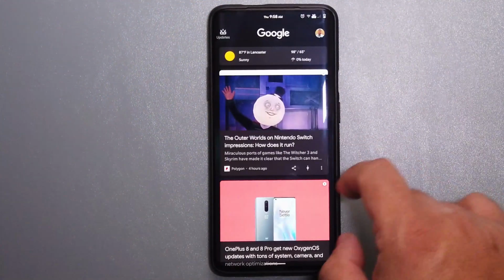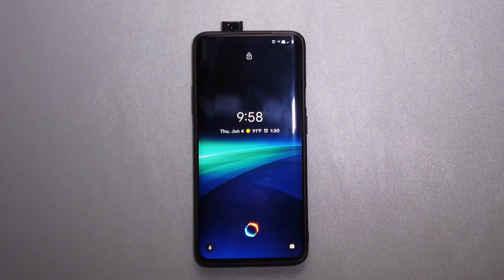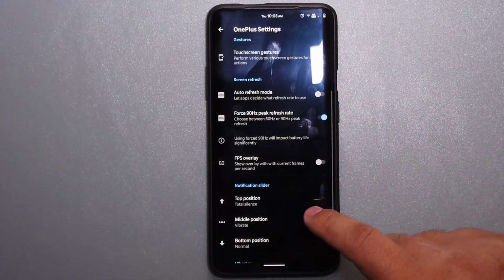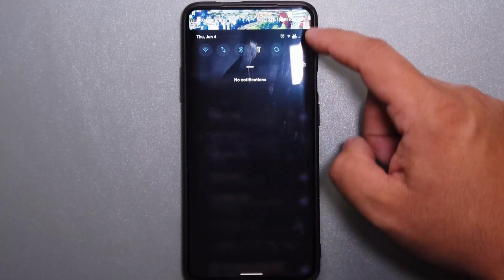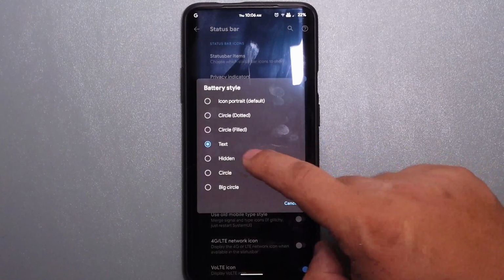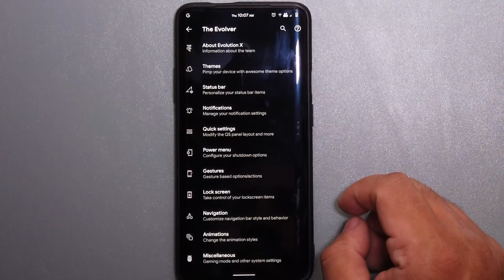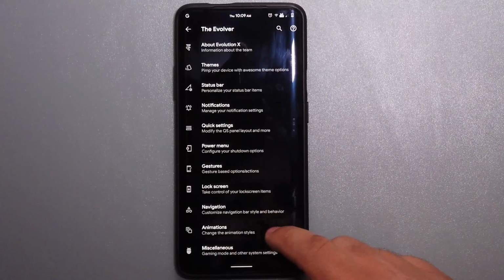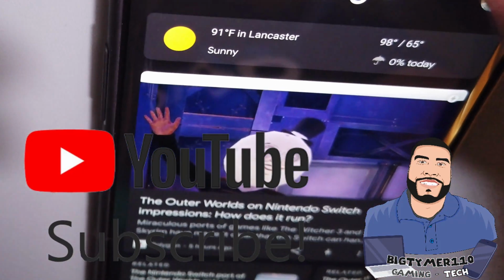Evolution X 4.3 [One Plus 7 Pro]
Check out! all the features in this Rom! Insane Battery? Check!